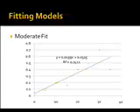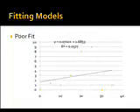Challenge 2 Part 2